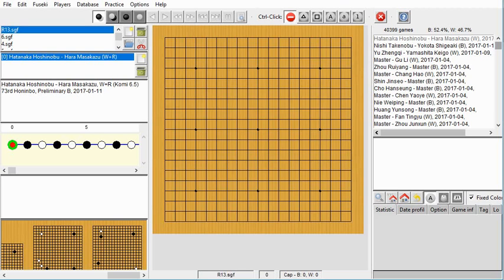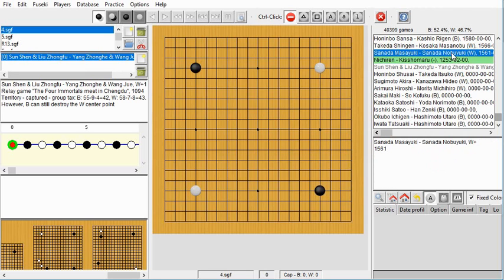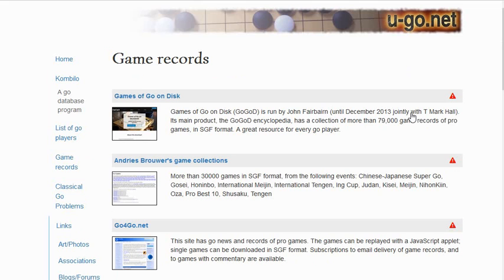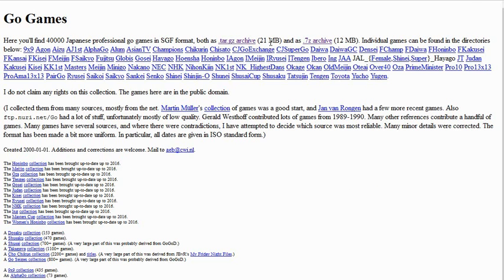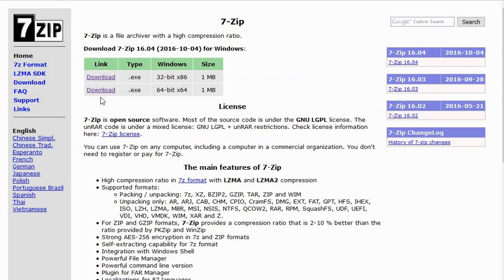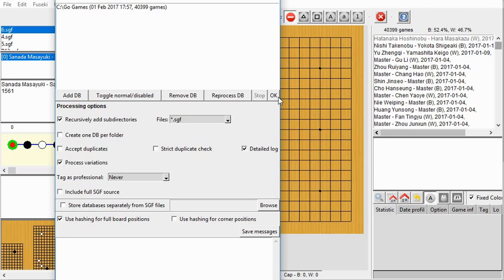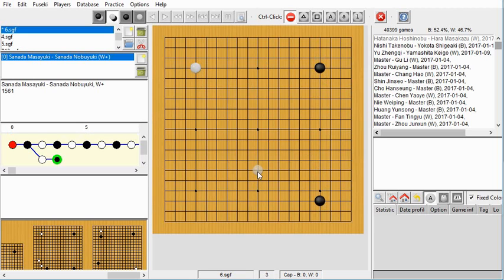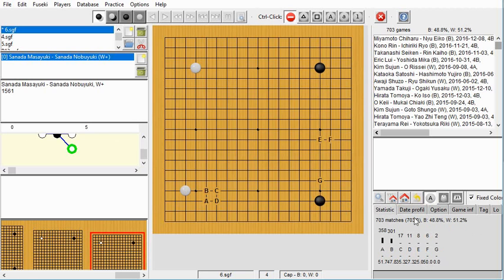How to install and use a Go games database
Here are the links that I refer to in the video:
   (you can also find it by following links from the Kombilo page)